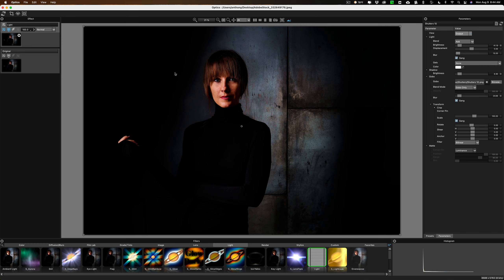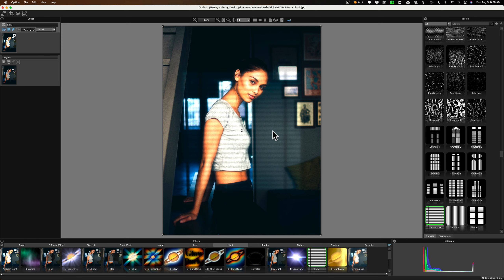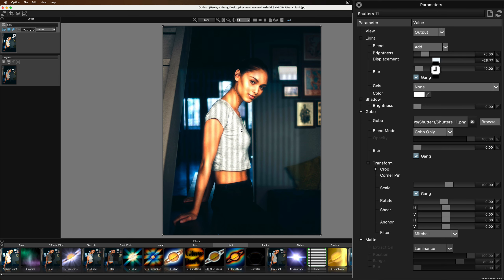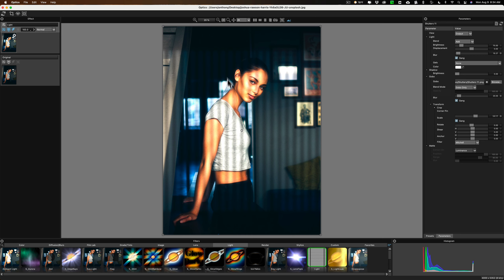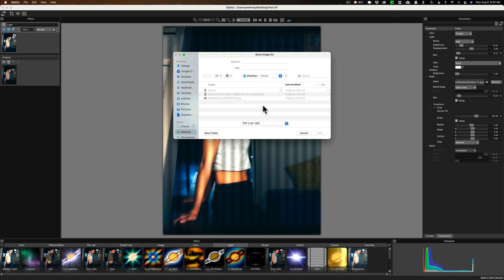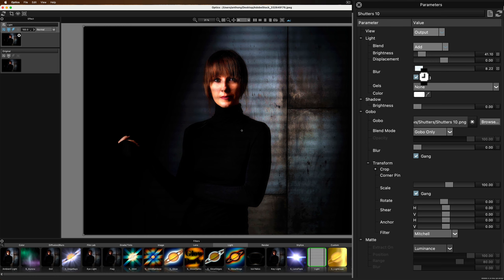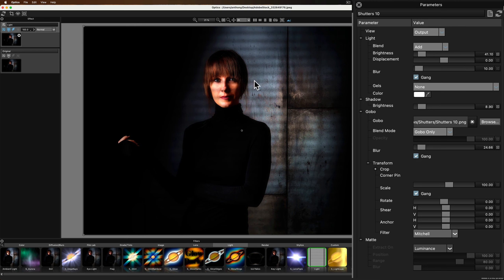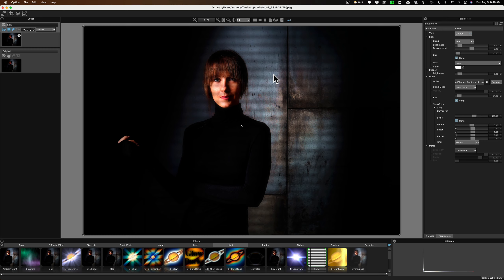Cool Boris FX Optics Effect I Stumbled Across on Instagram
In this video, I demo a cool gobo effect I saw on Instagram that someone created using Boris FX Optics.

Boris FX did not pay me to do this video but they did give me the software for free. Please read my Code of Ethics Statement:

To save 10% on your purchase of CleanMyMac X:

1.
4. The prices will be reduced, and you’ll be able to select the license and proceed with the payment